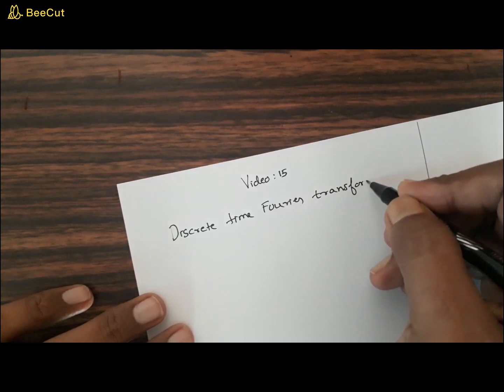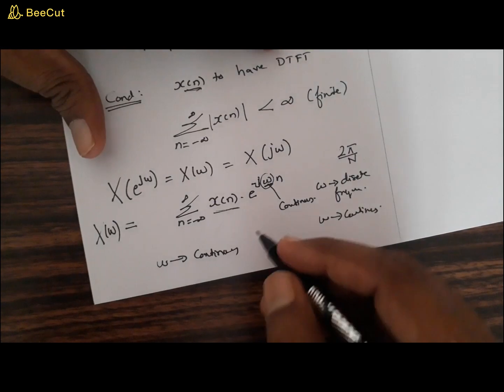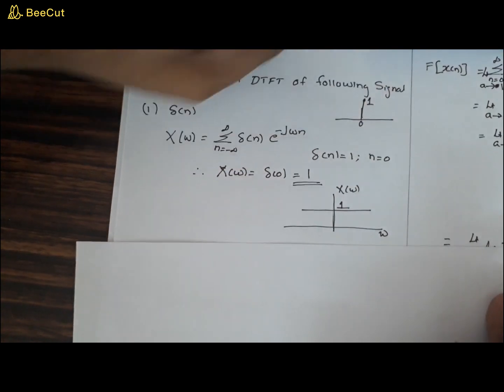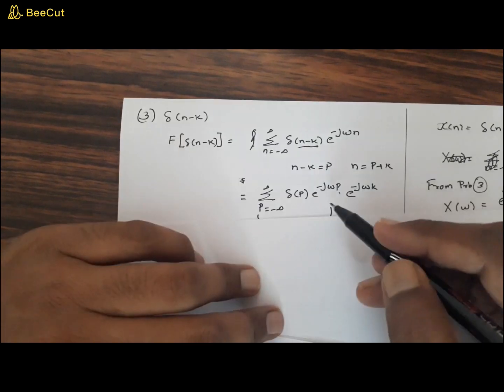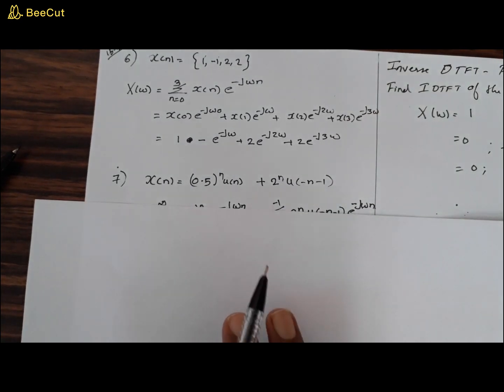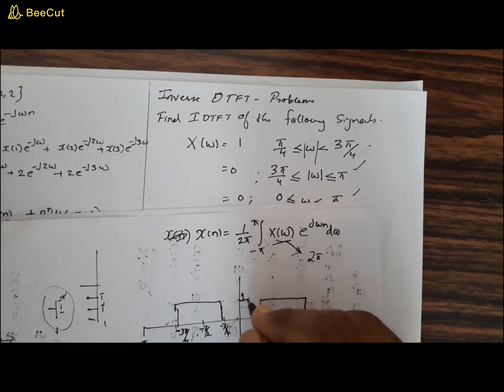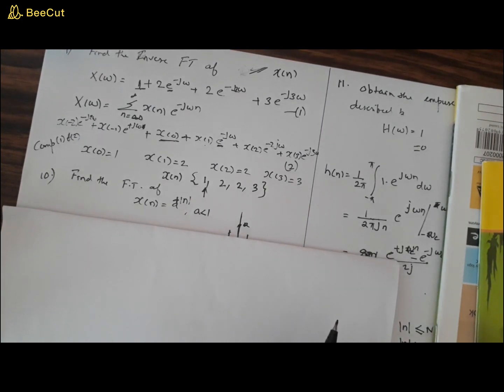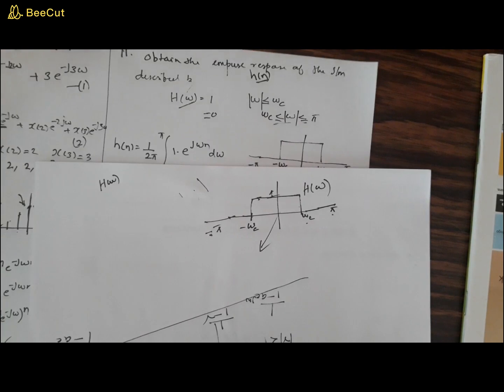video 15 Introduction to discrete time Fourier Transform DTFT